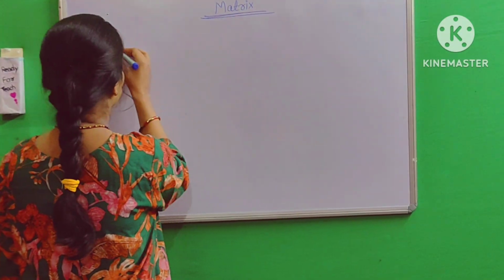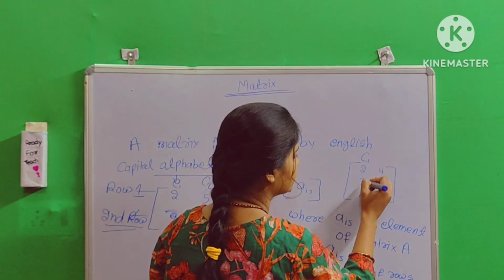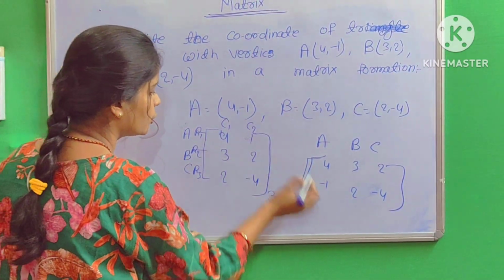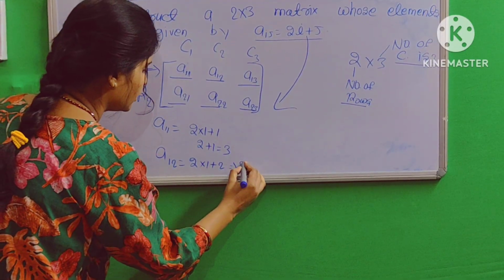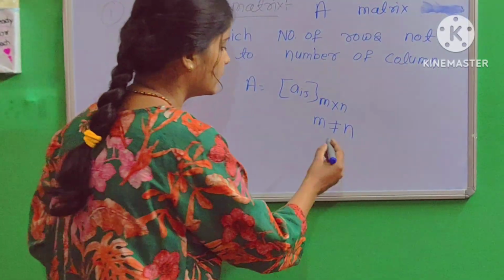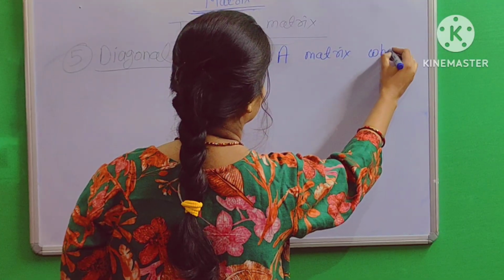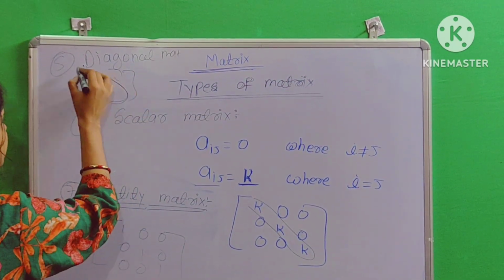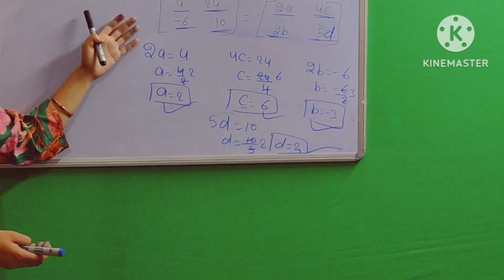Matrix Class 12th